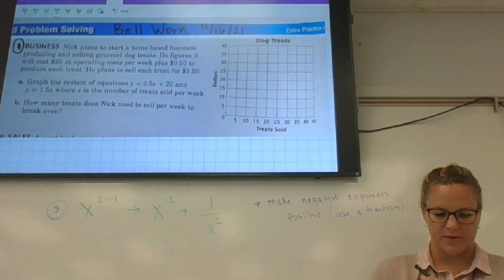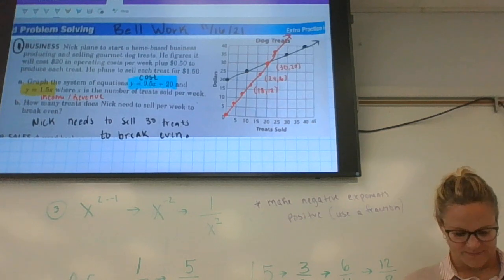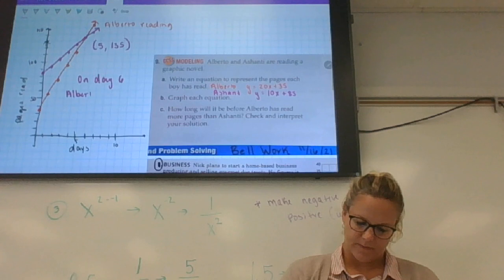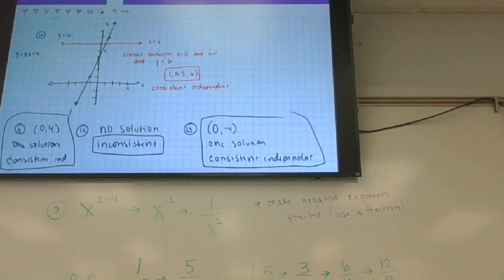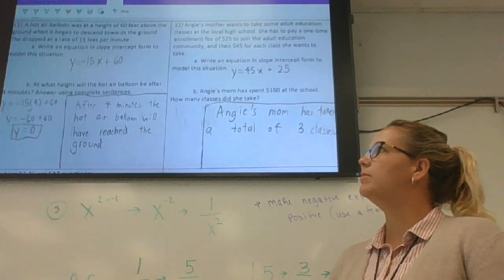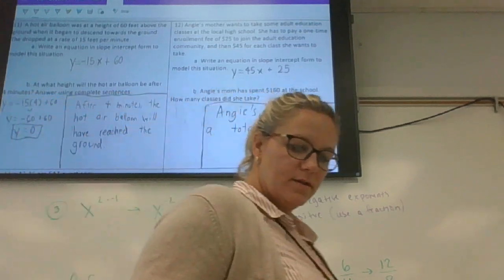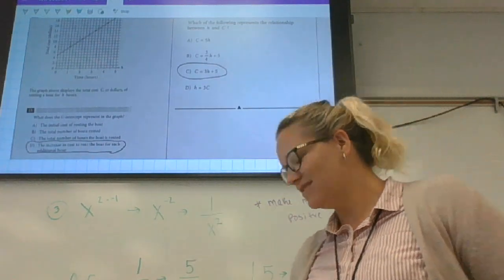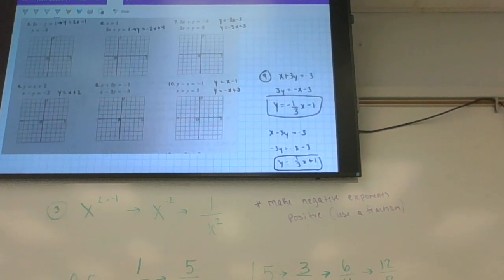Tuesday Video Systems